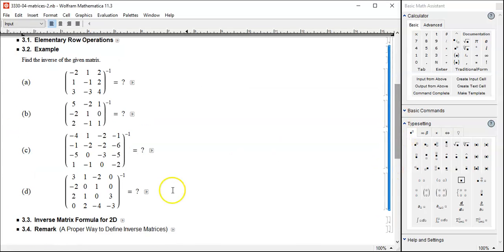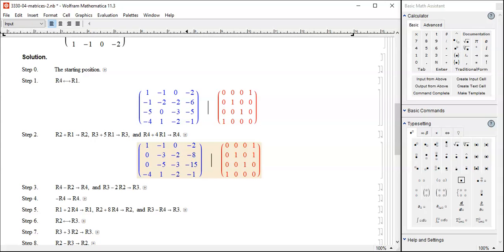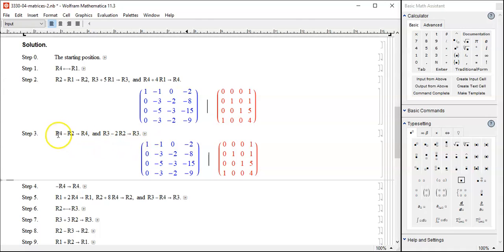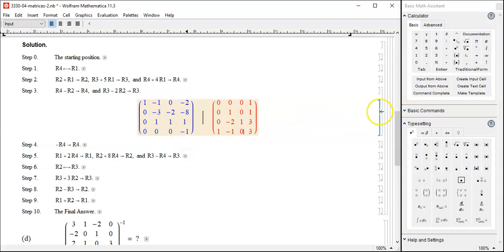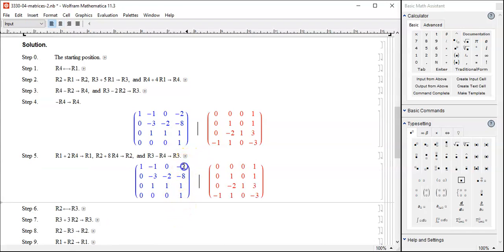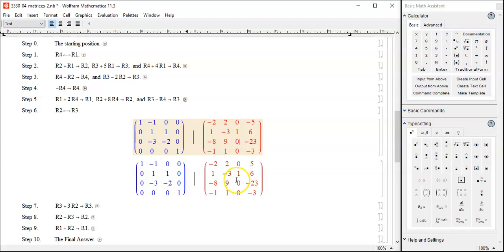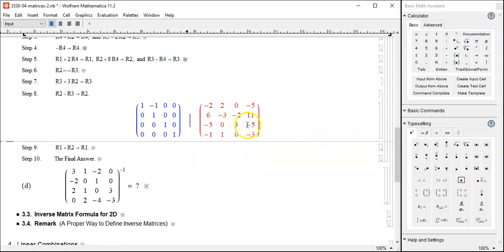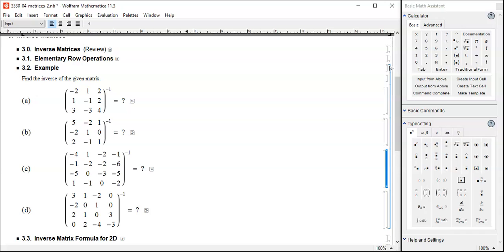3330 04 Linear Equations 7